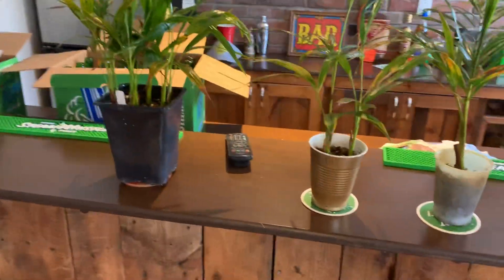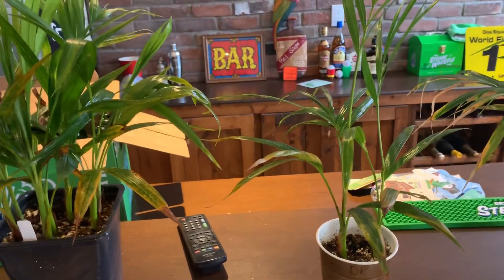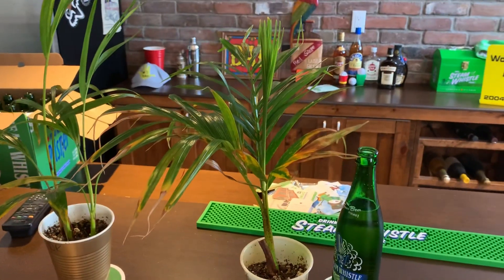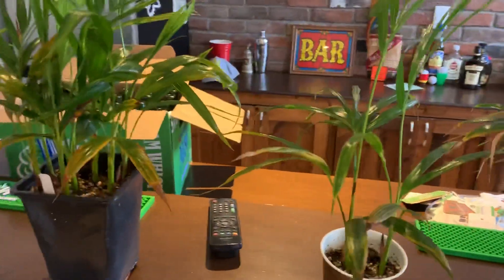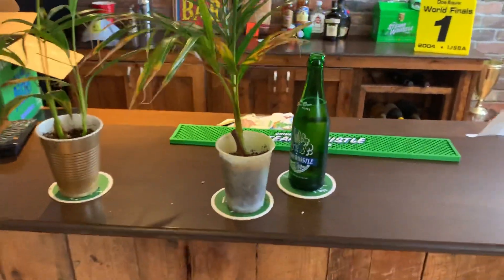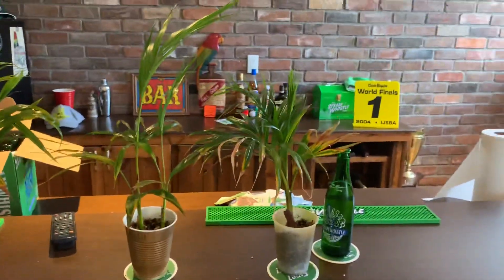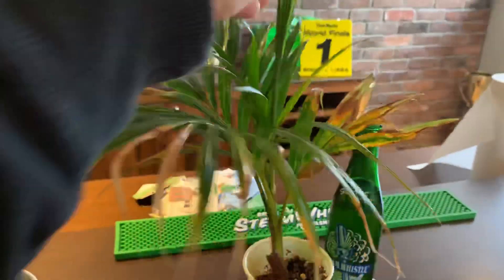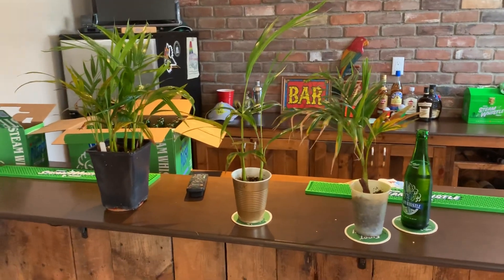Dypsis lutescens in southern Ontario Canada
Caribbean harvested dypsis lutescens seedlings